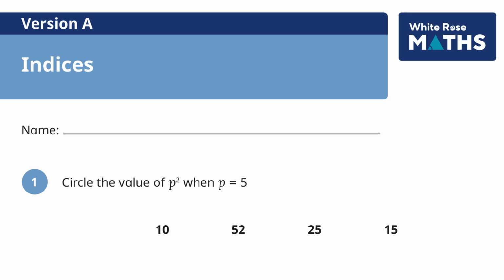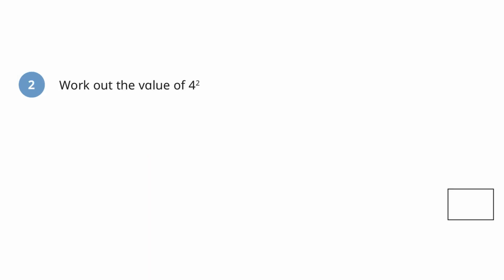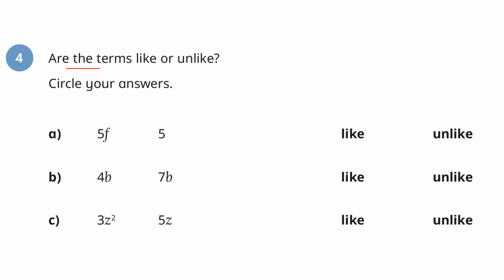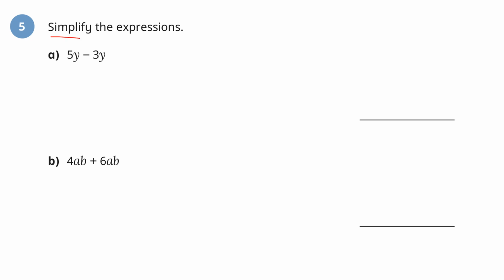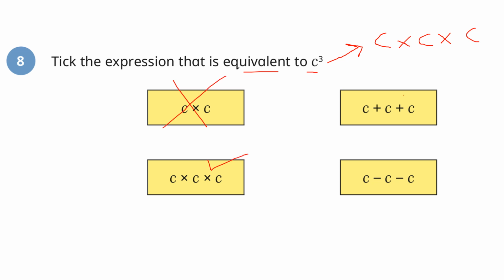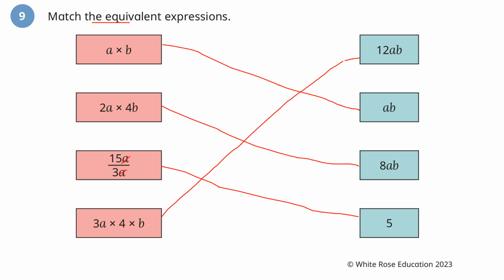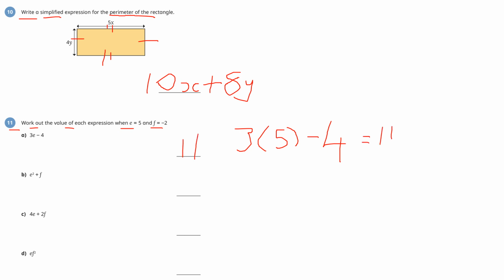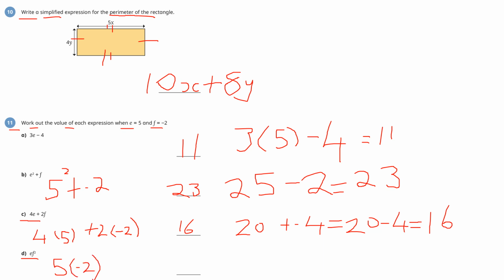Indices white rose maths maths tutor uk england 2024